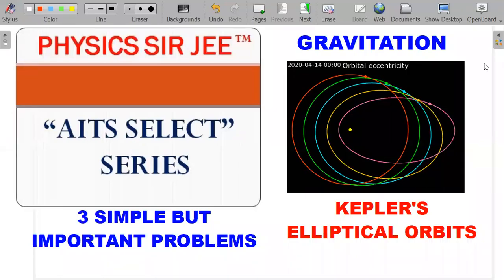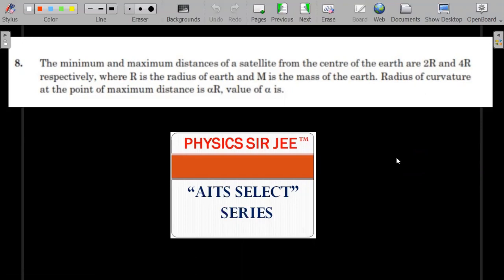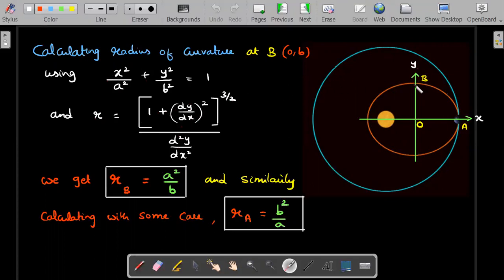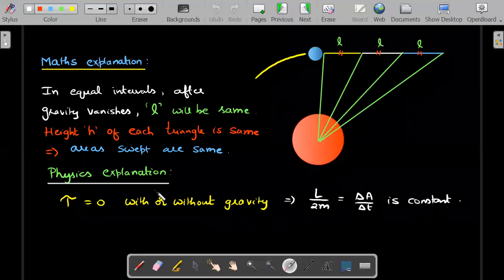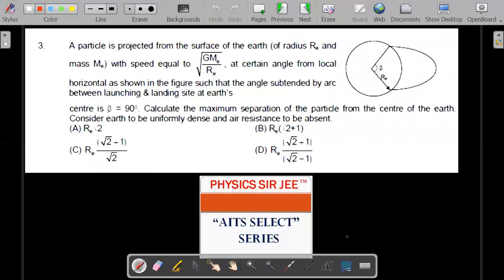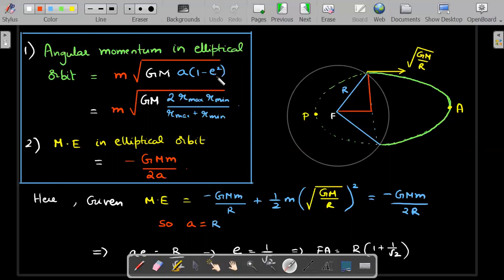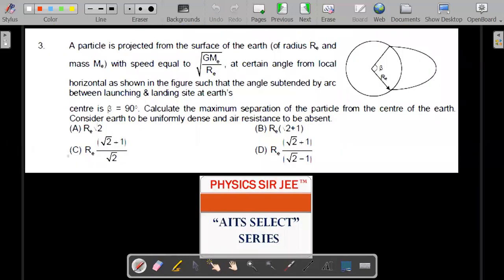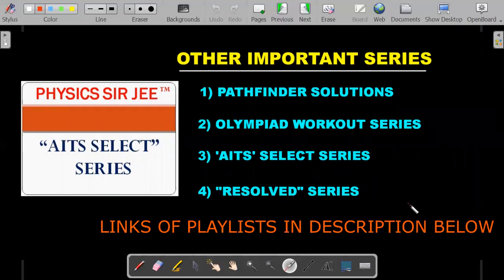AITS SELECT-13🤨GRAVITATION-3 MUST SEE PROBLEMS ON KEPLER'S ELLIPTICAL ORBITS- JEE ADVANCED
Q : The minimum and maximum distances of a satellite from the centre of the earth are 2R and 4R respectively, where R is the radius of earth and M is the mass of the earth . Radius of curvature at the point of maximum distance is  , value of   is